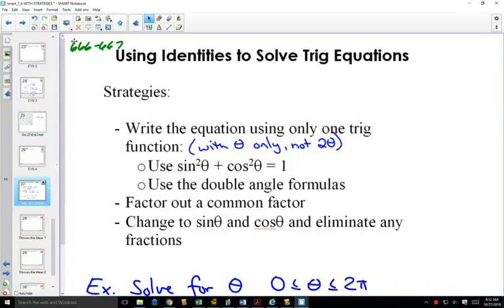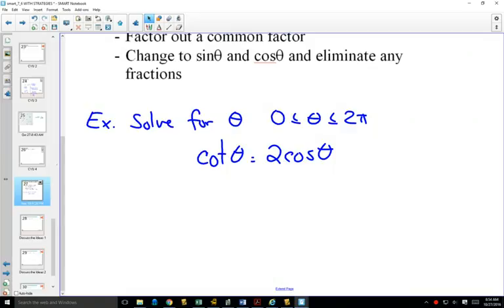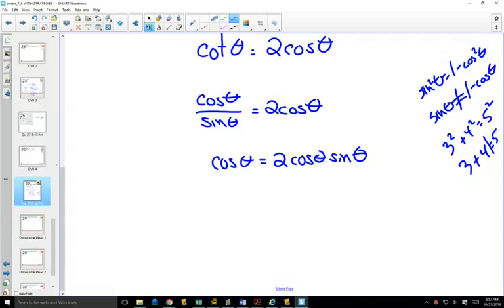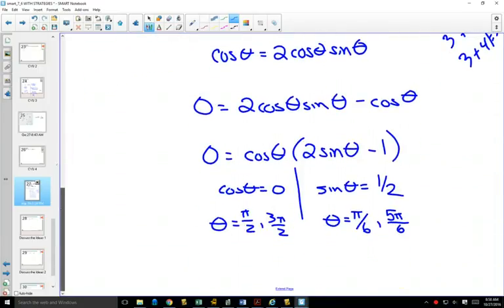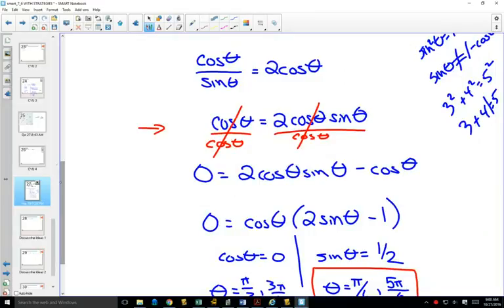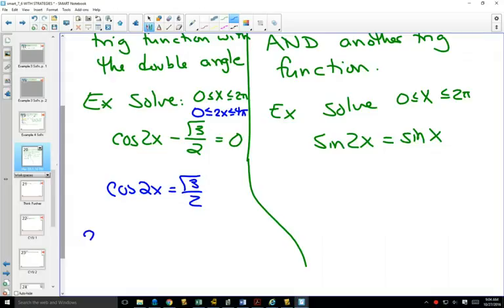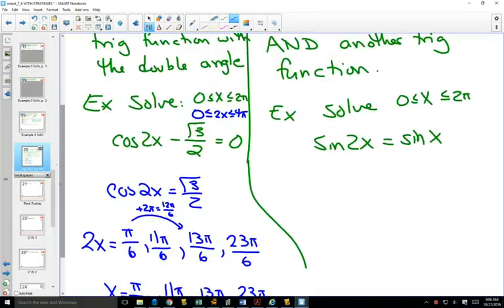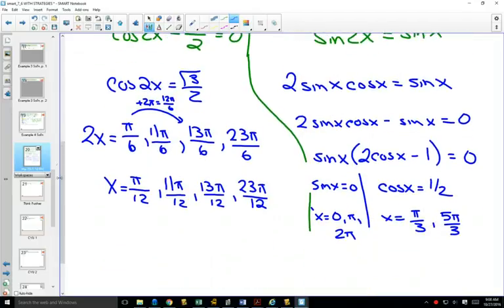40SP 7 6 Strategies for Solving Trig Equations Using Identites